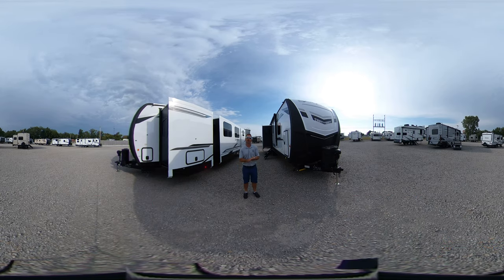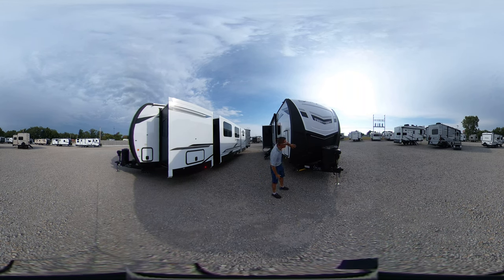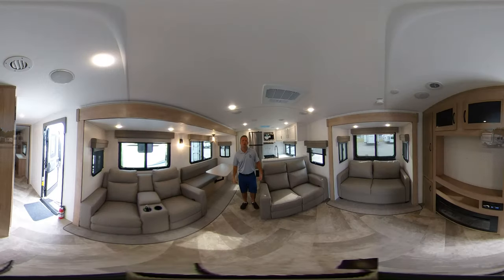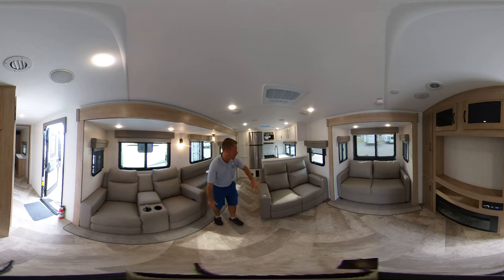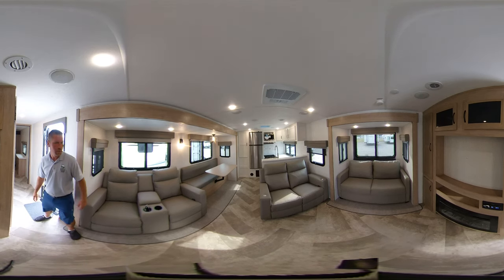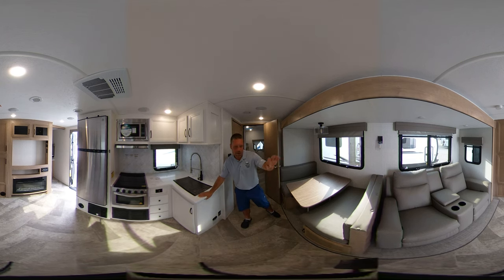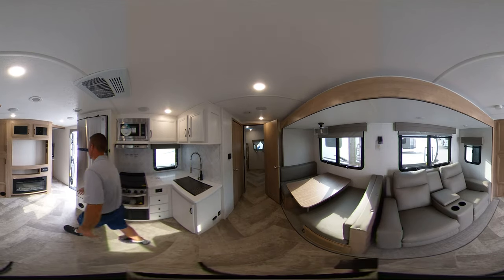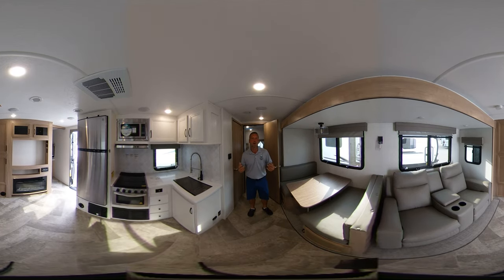DARE to COMPARE 2 SolAire RVs by Palomino at BellCamperSales.com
🤔 Which SolAire works best for you?

The NEW 2023 PALOMINO SOLAIRE 306RKTS:
👉  One look at this spacious travel trailer and you'll be sold! The rear kitchen features a U-shaped counter, an 11 cu. ft. refrigerator, plus a pantry for dry goods and snacks. There is a 1/2 dinette with bench seating on one side and two chairs on the other, plus two sofa sleepers and theater seating. Everyone can take turns cleaning up in the full bath that includes a shower with a seat, then head outdoors to relax under the patio awning with LED lights. When it's time for bed, your guests can take the sofa sleepers, while you enjoy the king bed slide out in the front bedroom. You'll also find a dresser and a wardrobe here, plus a second wardrobe with an optional washer and dryer for full-time RV living!

OR

The NEW 2023 PALOMINO SOLAIRE 320TSBH:
👉 This travel trailer offers so many features that you will love from having a private bunkhouse to be able to offer private space for overnight guests to having three slide outs giving you a spacious interior throughout!  The bunkhouse includes two bunks, a sofa sleeper with dual ottomans and an entertainment center. The full bathroom is centrally located for all to access from the main living and kitchen area where you will find a slide out that includes a booth dinette and a sofa sleeper or choose the theater seating option. The cook will love the kitchen amenities such as the microwave, the glass top flush mount range, the 11 cu. ft. refrigerator, and the L-shaped counter for preparing and serving meals. And they have the choice of making meals using the outside kitchen.

Bell Camper Sales is your one-stop location for travel trailers, fifth wheels, toy haulers, and pop-up campers in North Eastern Oklahoma.